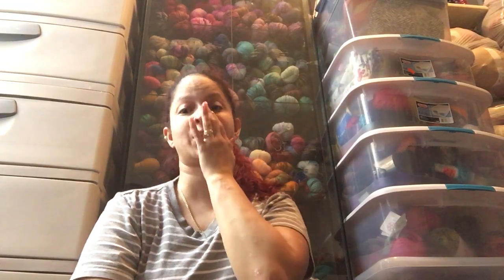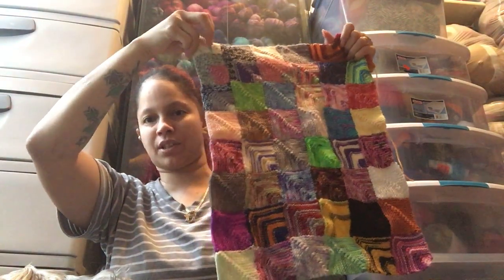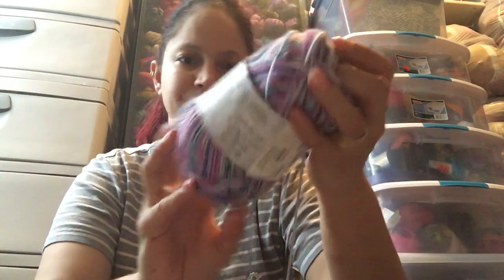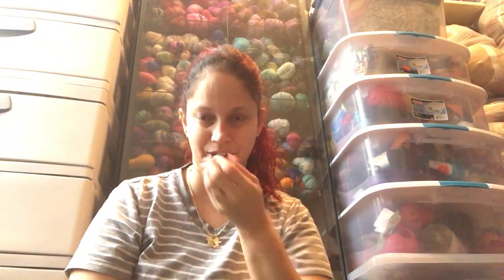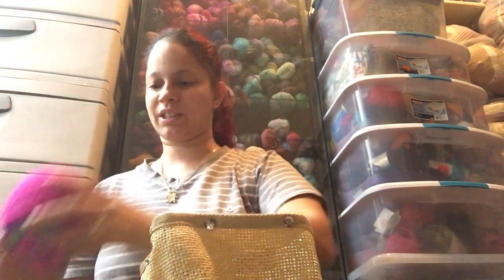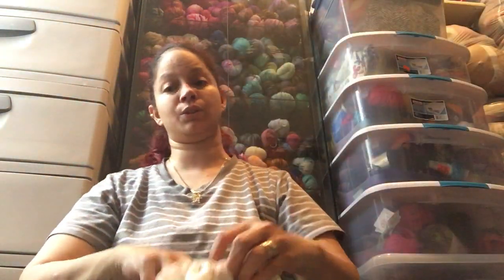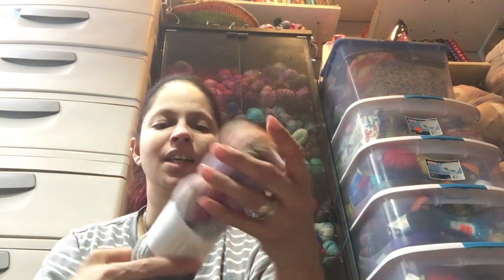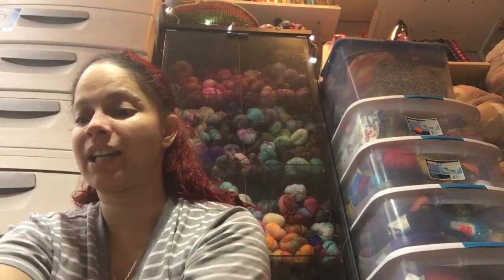Hello everyone season 2 episode 3 finish object wips stash enhancement and more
Hope you guys enjoy my podcast and come back and visit this amaizing world of fiber content and more I have to show you guys